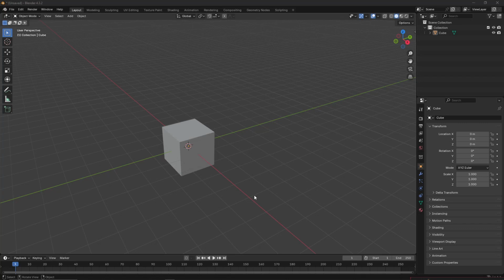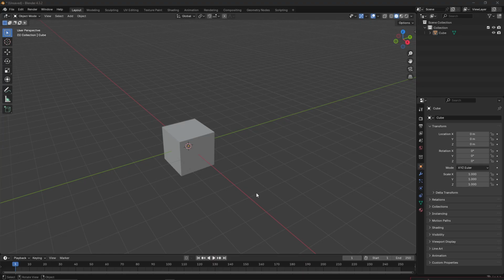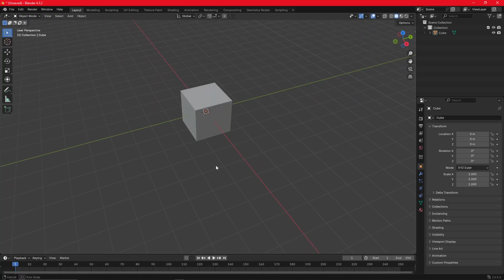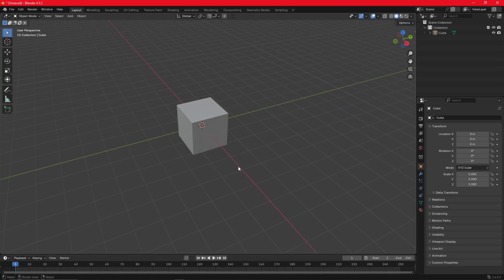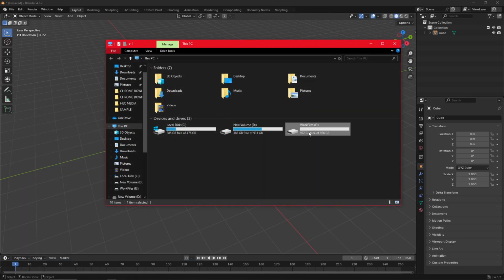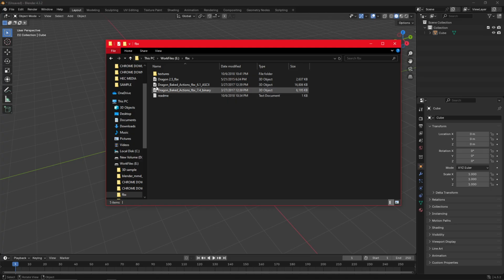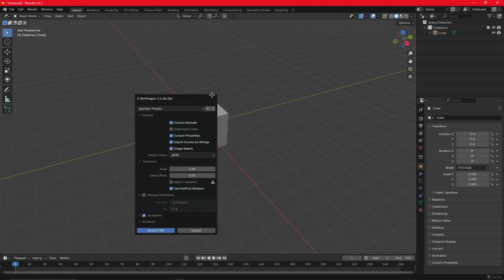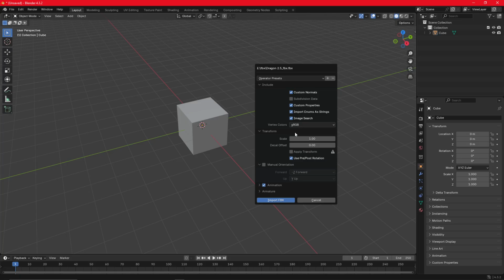How to open FBX file in Blender